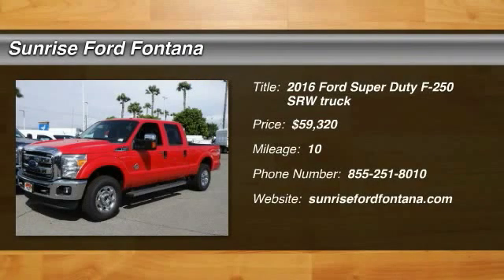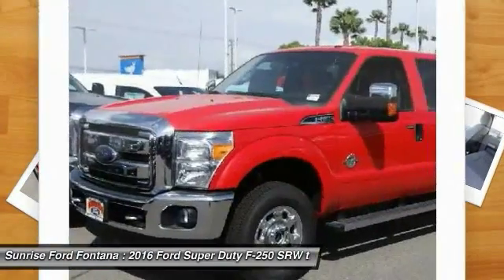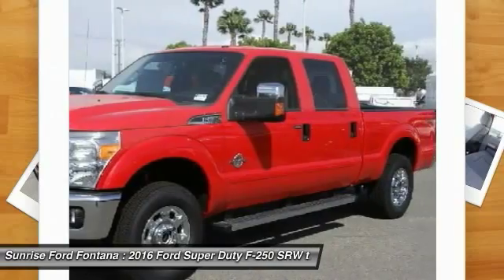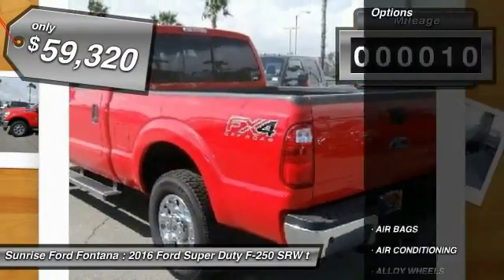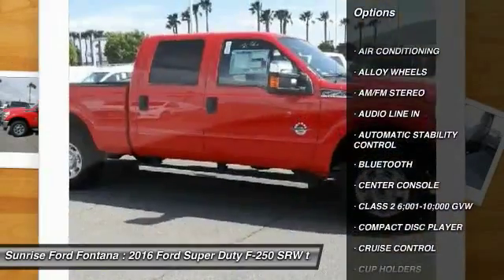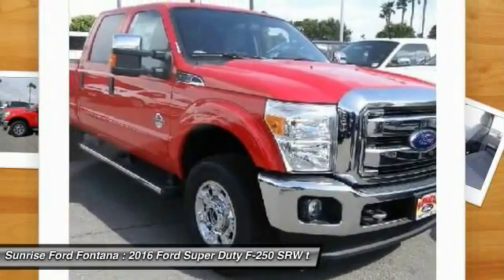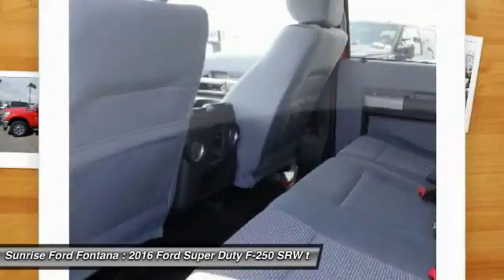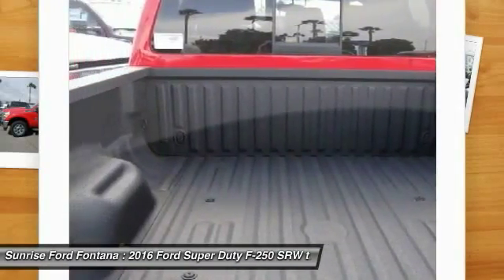2016 Ford Super Duty F-250 SRW Fontana, Chino, Norco, Moreno Valley, San Bernardino, CA FG2626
2016 Ford Super Duty F-250 SRW PK

16005 VALLEY BLVD.

SUNRISE FORD FONTANA: PROUDLY SERVING FONTANA, CHINO, NORCO, MORENO VALLEY, SAN BERNARDINO, AND SURROUNDING SOUTHERN CALIFORNIA LOCATIONS. THIS RACE RED 2016 Ford SUPER DUTY F-250 SRW IS EQUIPPED WITH A ENGINE: 6.7L POWER STROKE V8 TURBO DIESEL B20 , AUTOMATIC TRANSMISSION, AND RECEIVES AN ESTIMATED . CONTACT SUNRISE FORD FONTANA AT TO SCHEDULE A TEST DRIVE AND TAKE THIS 2016 Ford SUPER DUTY F-250 SRW HOME TODAY, OR VISIT OUR SHOWROOM CONVENIENTLY LOCATED AT 16005 VALLEY BLVD. FONTANA, CA 92335. FONTANA, CA  CHINO, CA  NORCO, CA  MORENO VALLEY, CA  SAN BERNARDINO, CA 2016 Ford SUPER DUTY F-250 SRW PK Stock #: FG2626 | VIN: 1FT7W2BTXGEB95084 | 2016 Ford SUPER DUTY F-250 SRW PK Sunrise Ford Fontana